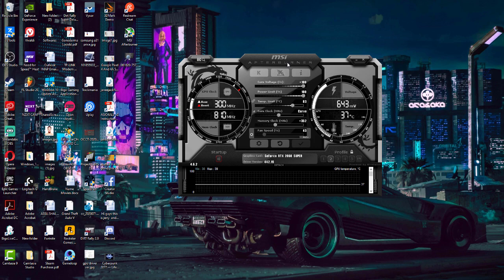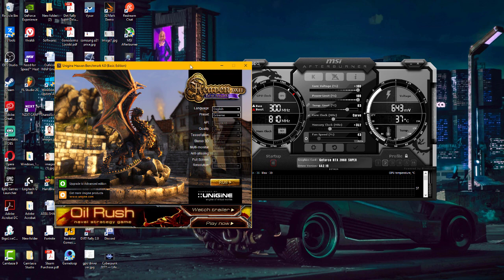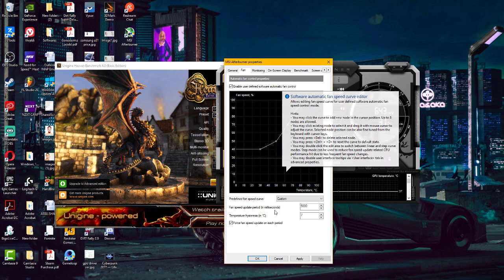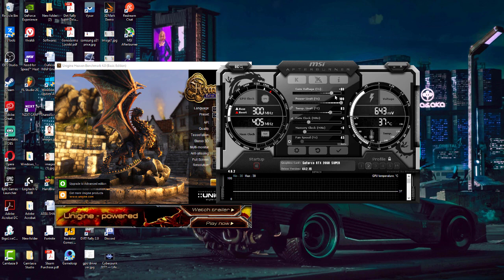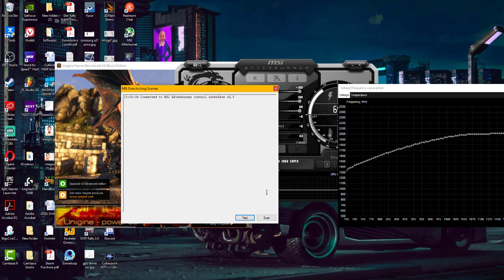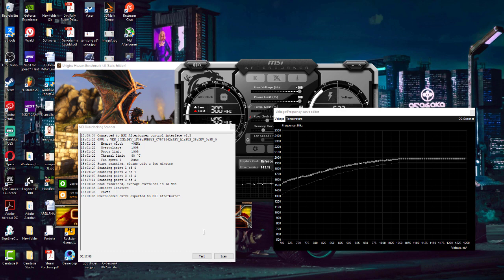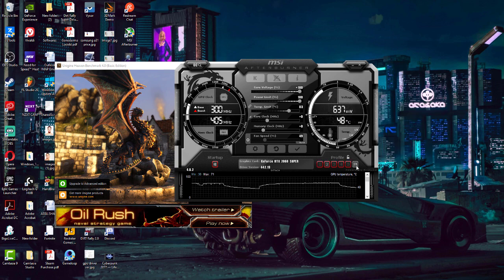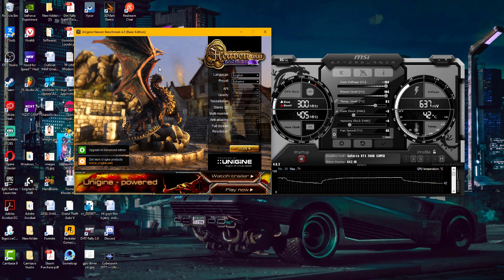How to overclock Graphics card 2020 | MSI Afterburner OC Scanner & Manual Overclocking Guide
MSI Afterburner + OC Scanner: How to overclock your GPU guide 2020

This video is an ultimate guide to overclocking your GPU manually and using MSI OC Scanner and it works on both AMD and NVIDIA graphics cards.

My PC Specs:
16GB of RAM (G-Skill Trident Z RGB)
250GB SSD (Samsung Evo)

Thanks!!